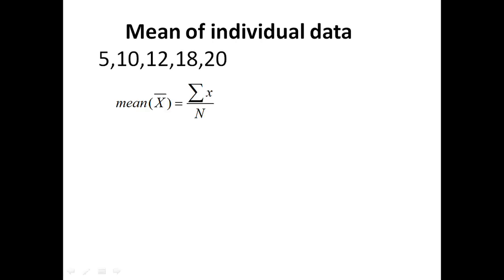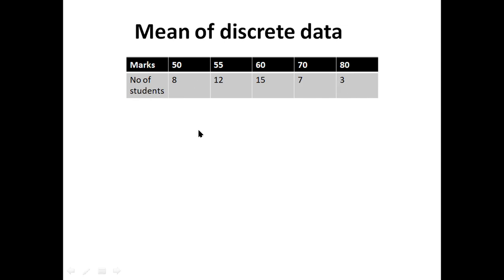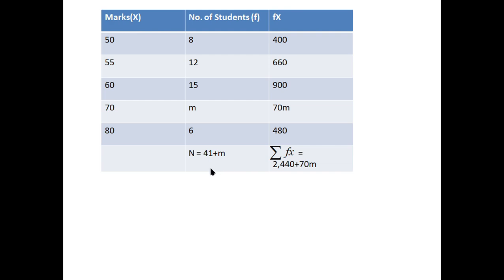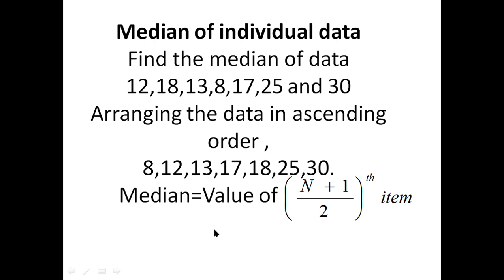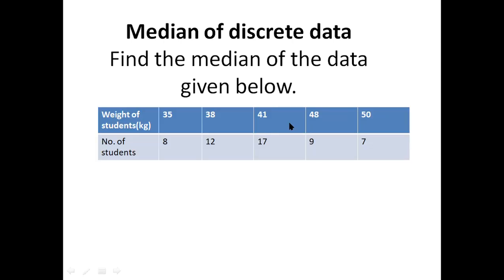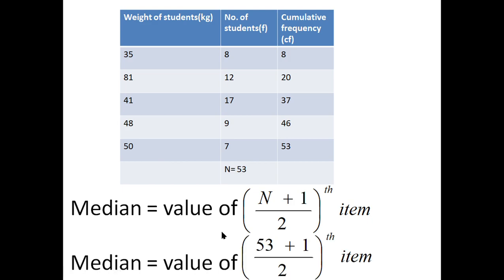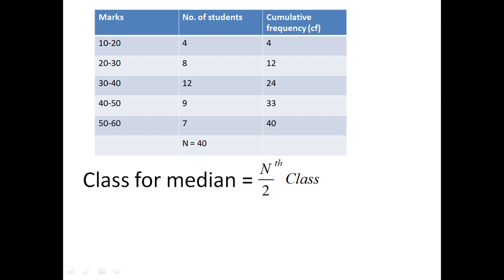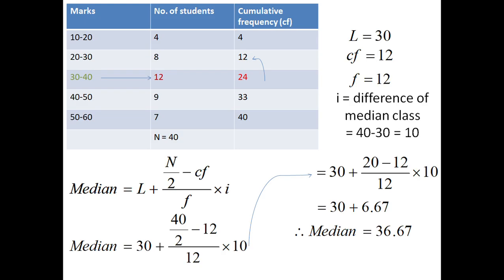mean and median of data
this tutorial content is related with mean and median for lower secondary and secondary grades .